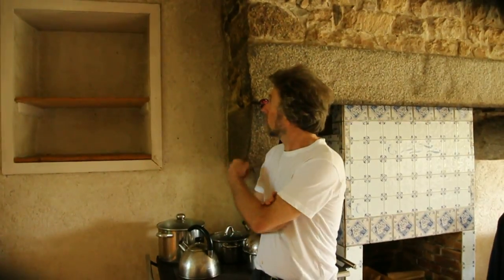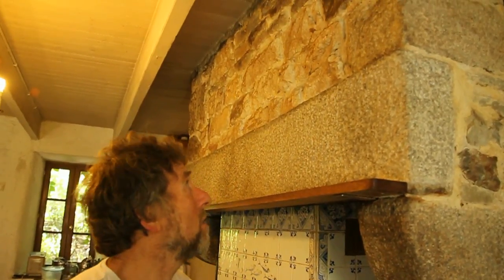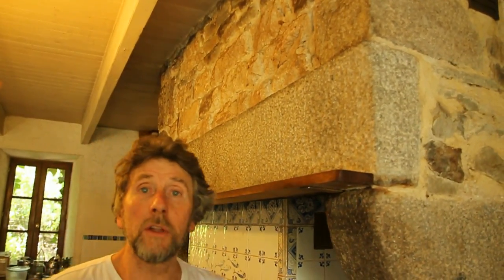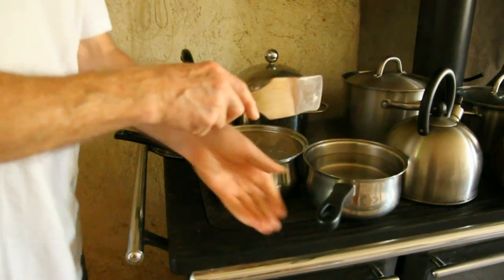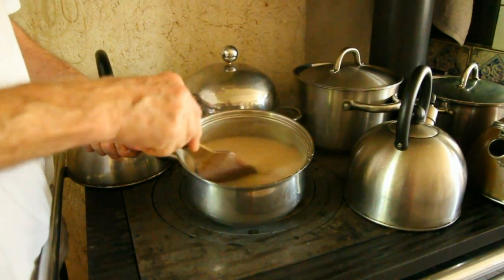Claypaint.Easy Home-made Non-toxic paint for interior walls. Pintura de arcilla. Peinture d'argile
How we made clay paint without sand to freshen up our hemp and lime wall-covering in our Kitchen. I'ts been 15 years since we decorated and insulated our bare stone kitchen walls, so we thought it was about time we gave them a new coat of home-made natural paint!
Clay paint, Homemadepaint Wallpaint Cómo hicimos la pintura de arcilla sin arena para refrescar nuestro recubrimiento de pared de cáñamo y cal en nuestra cocina. Hace 15 años que decoramos y aislamos nuestras paredes de piedra desnudas de la cocina, así que pensamos que era hora de que les dimos una nueva capa de pintura natural hecha en casa!
Comment nous avons fait de la peinture à l'argile sans sable pour rafraîchir notre revêtement de chanvre et de chaux dans notre cuisine. Il y a 15 ans nous avons décoré et isolé nos murs de cuisine en pierre nue, nous avons pensé qu'il était temps que nous leur avons donné une nouvelle couche de peinture naturelle faite maison.